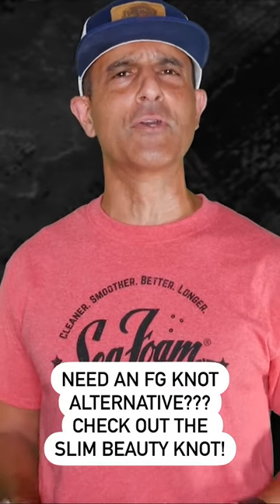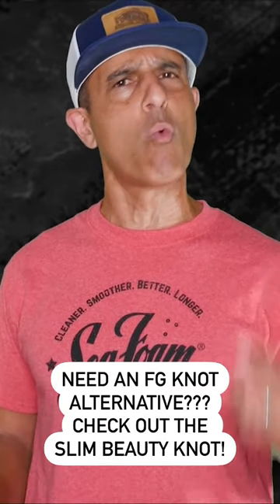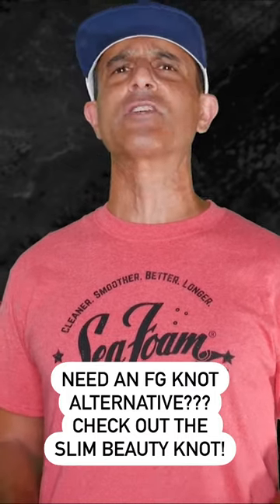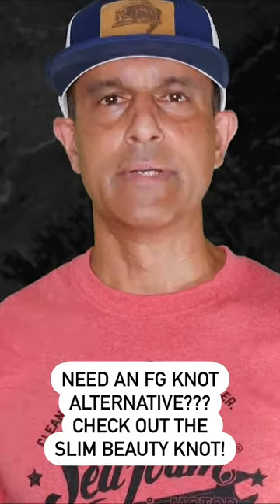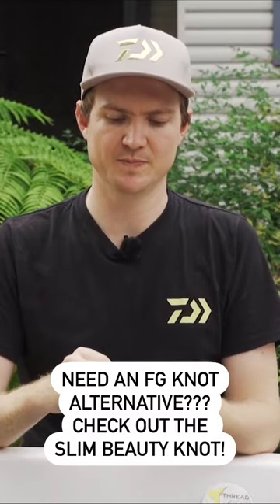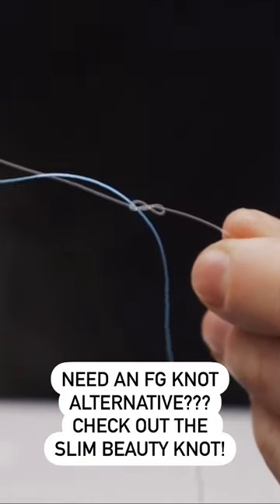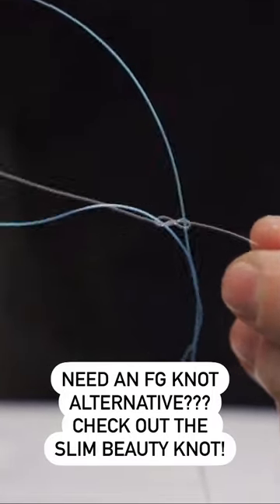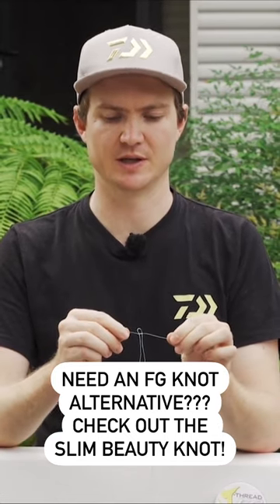FG Knot got you frustrated? Check out the Slim Beauty!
That way YouTube likes the videos more! Thanks much! 👈

More detailed info on all of this and more 👉BassBlaster.rocks

Learn more about the amazing Sea Foam products 👉 SeaFoamWorks.com